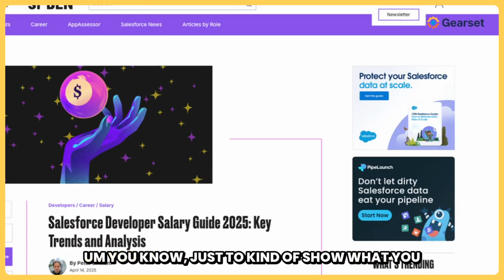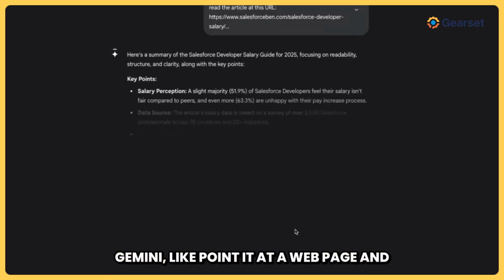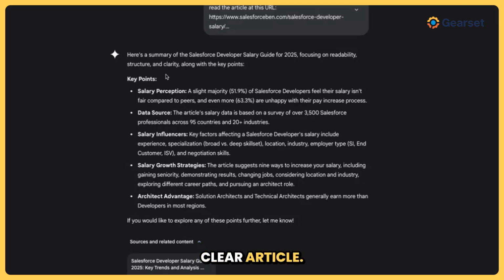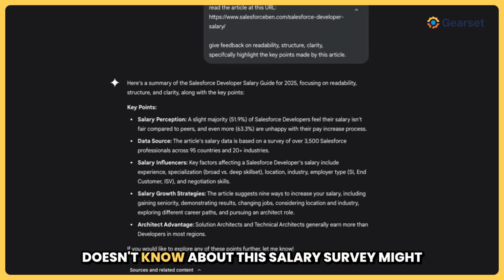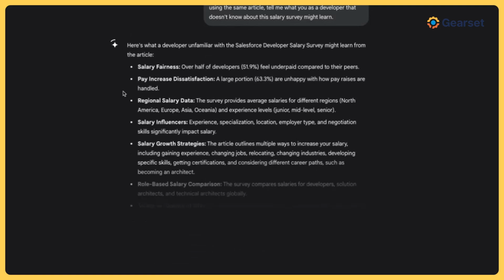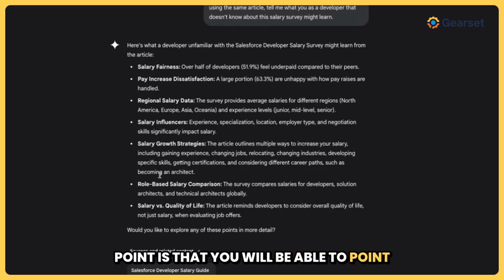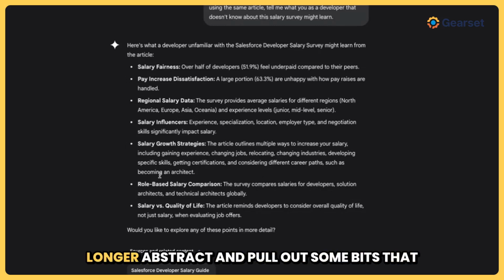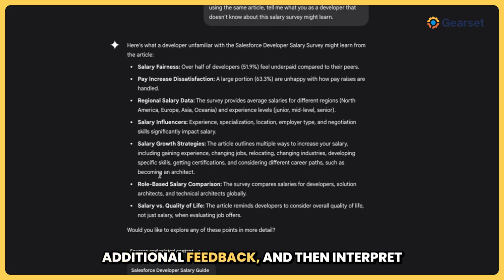Bonus: How to Use AI (Without Losing Your Voice) in Public Speaking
A Beginners Guide to Public Speaking: Bonus Content!

AI can be a powerful assistant when it comes to crafting your next talk — but it’s not a shortcut to authenticity. In this bonus episode, we explore where AI tools can genuinely help (brainstorming, structure, refining language), and where they fall short (genuine insight, delivery, connection). If you're wondering how to balance efficiency with originality, this one’s for you.

Hosts: Jack McCurdy & Peter Chittum